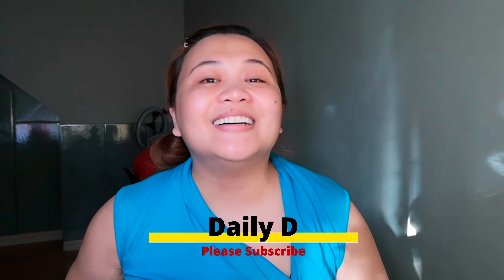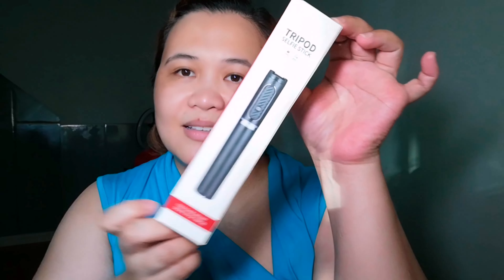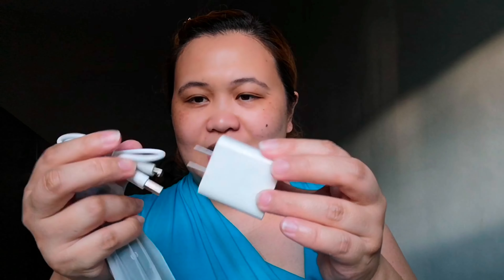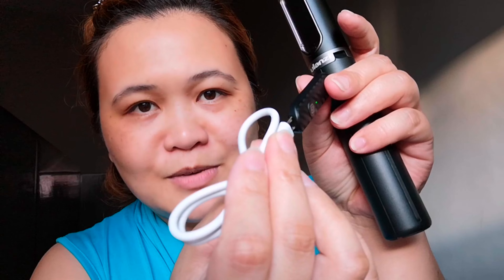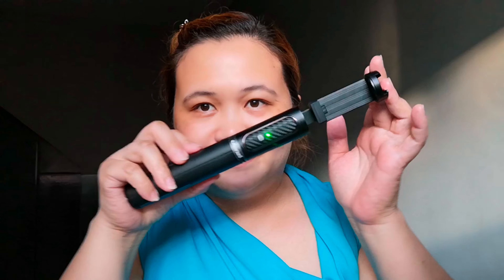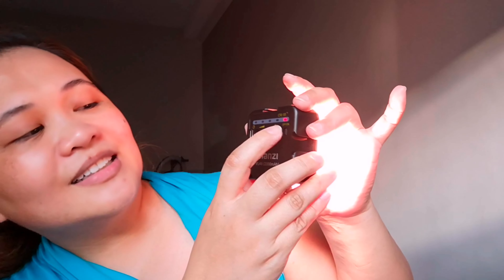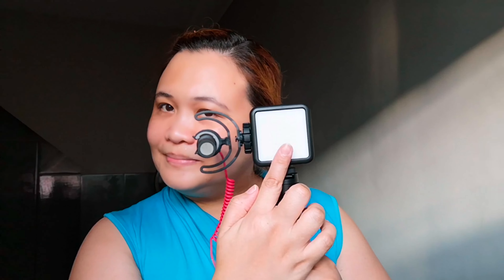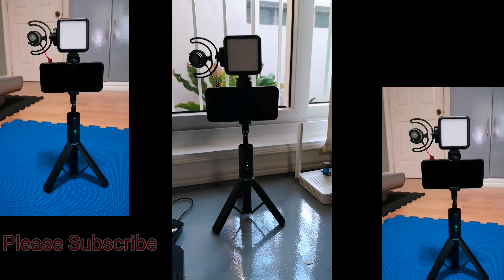UNBOXING OUR GIFT 2020!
Hi guys MERRY CHRISTMAS TO EACH AND EVERY ONE OF YOU! MAY THE LORD GOD BLESS YOU IN GOOD HEALTH AND HAPPY LIFE EVEN IN THE MIDST OF PANDEMIC WE STILL BE THANKFUL BECAUSE WE ARE ALIVE! STAY POSITIVE!

MERRY CHRISTMAS! 🎄🎄🎄❤️❤️❤️